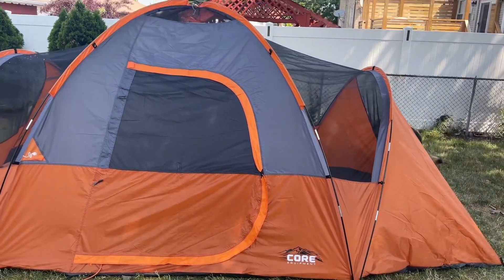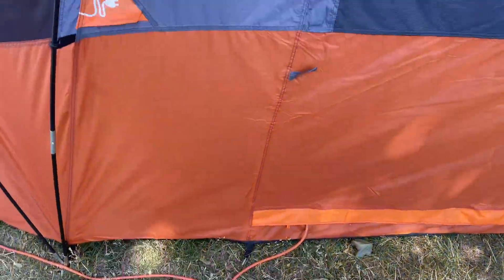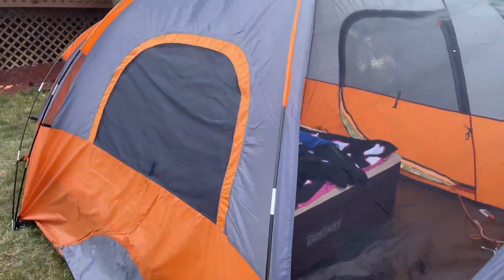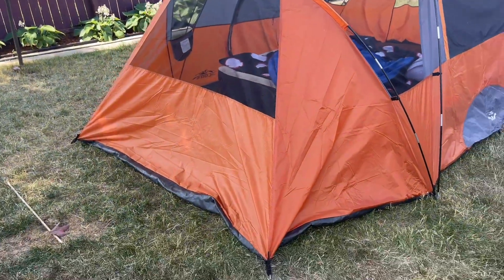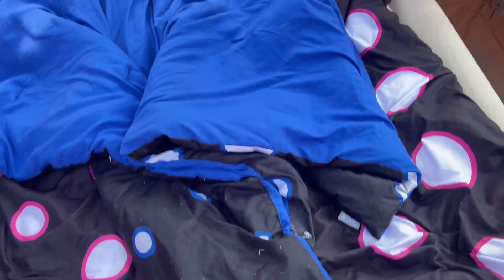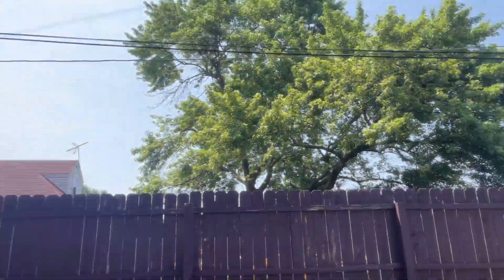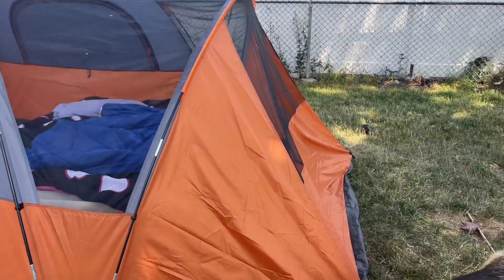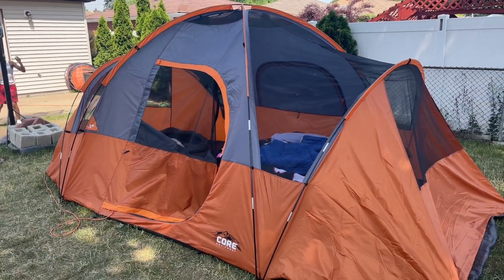CORE Tents for Family Camping, Hiking and Backpacking Dome Camp Tents Review